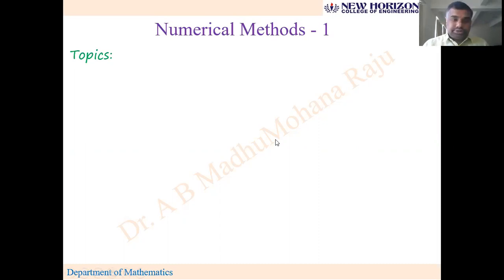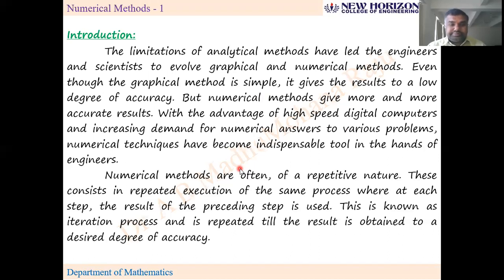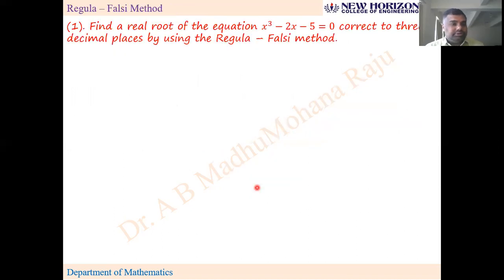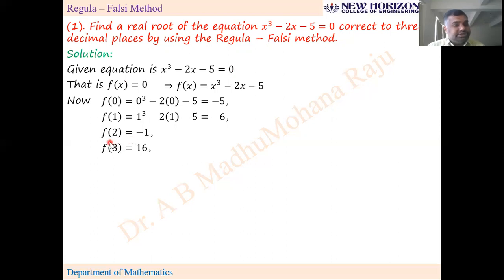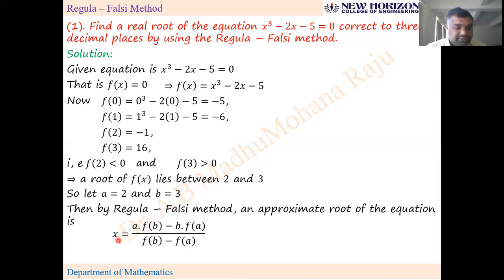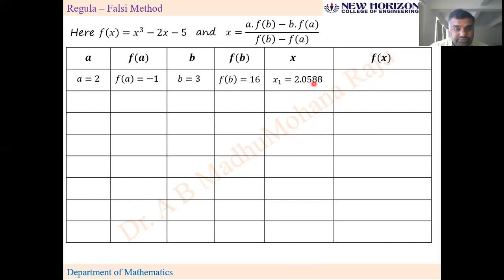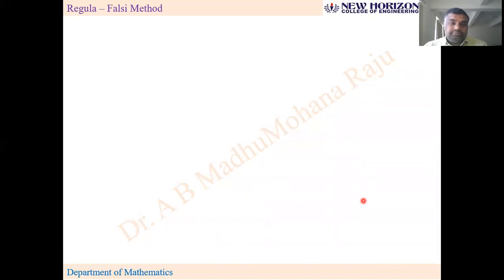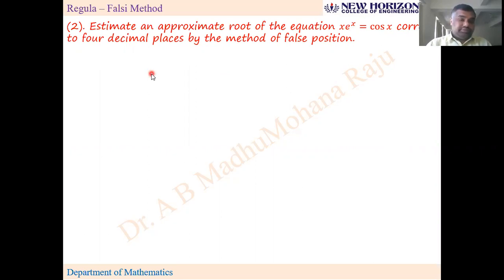Module-1: Numerical Methods - Regula Falsi Method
APPLIED MATHEMATICS – III
Course Code: 19AUT31/19CIV31/19MEE31 (common to Mechanical, Civil & Automobile)